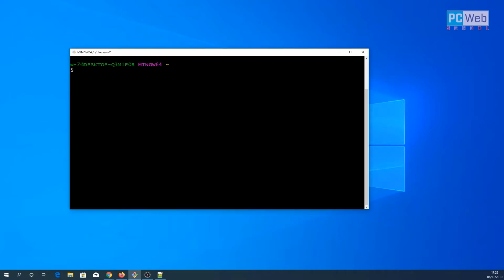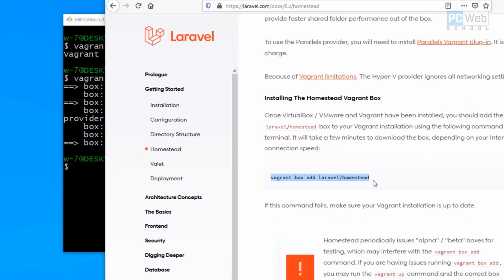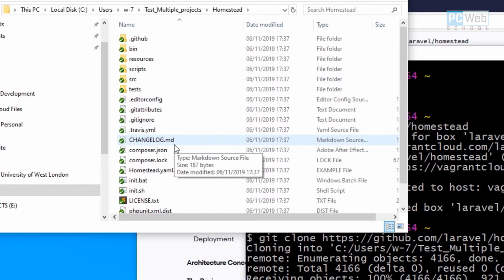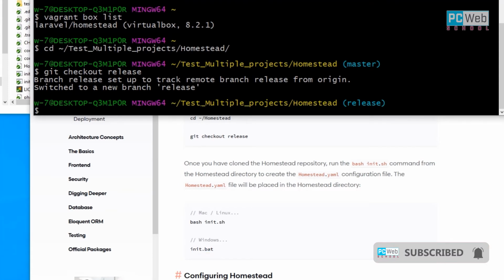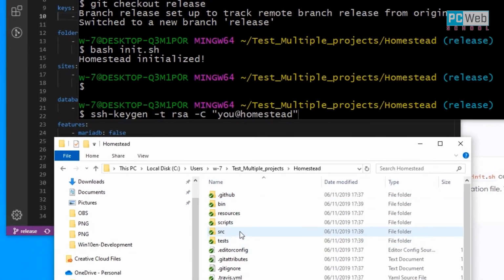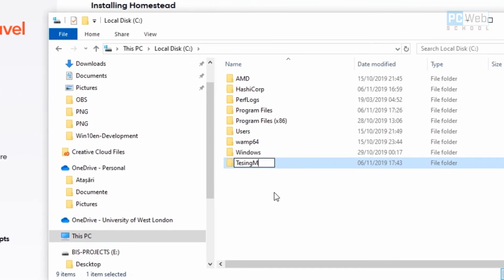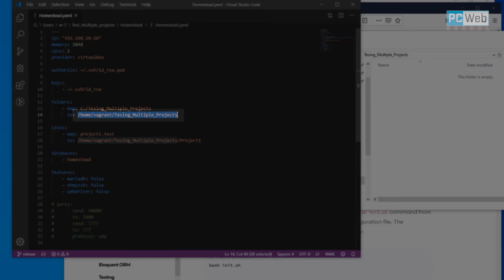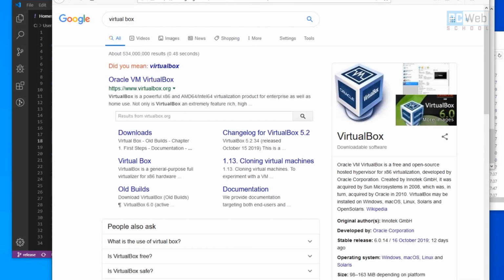Create Multiple Laravel Projects Using Homestead in Windows 10 | Tutorial 1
In this video tutorial will learn how to install and configure Multiple Laravel Projects using Homestead in Windows 10.